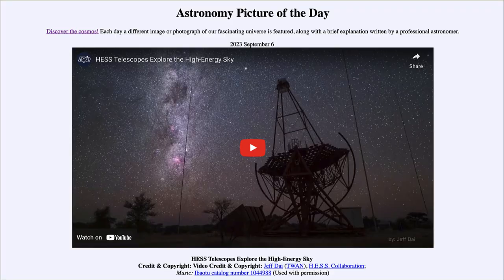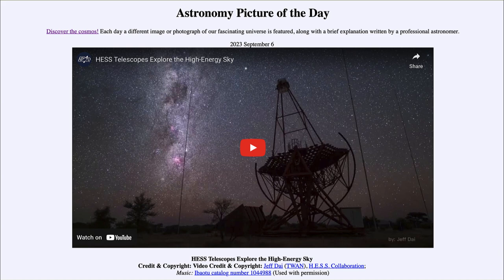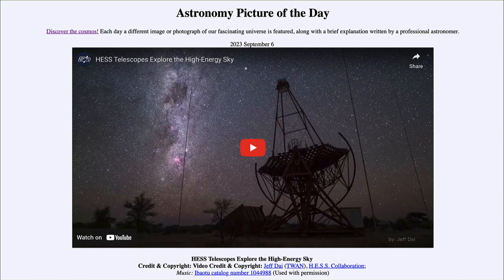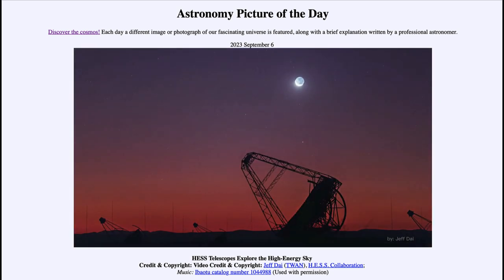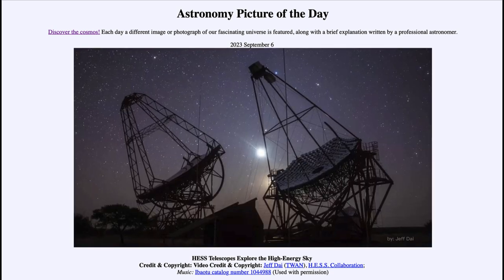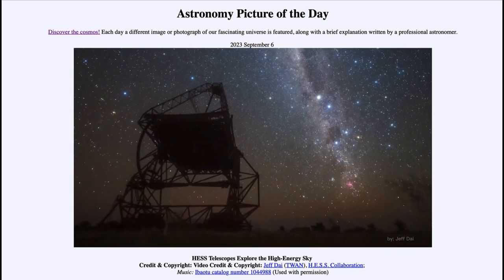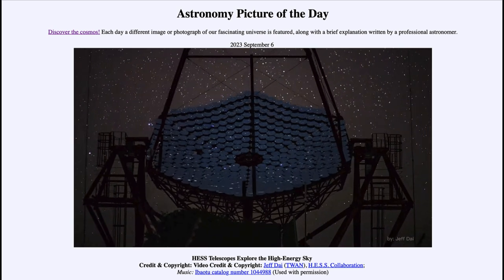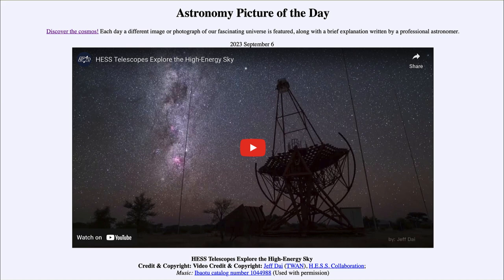2023 September 06 - HESS Telescopes Explore the High-Energy Sky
In today's image, we see a video clip showing the telescopes of the High Energy Stereoscopic System in Namibia. These telescopes allow us to study high energy gamma rays from the surface of Earth.